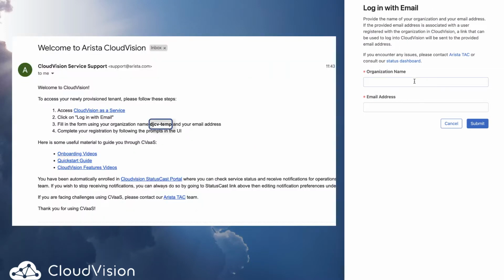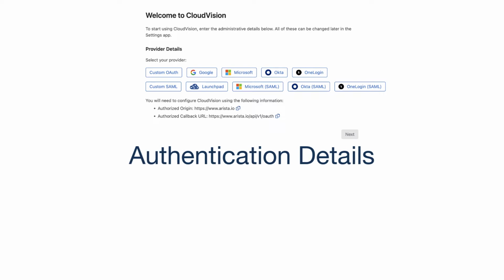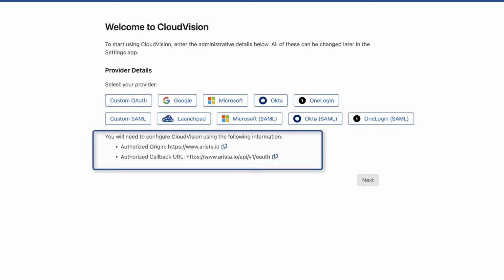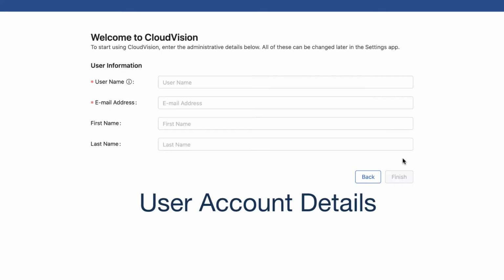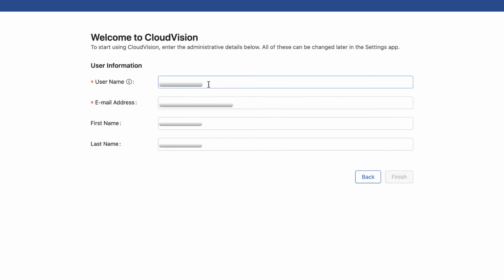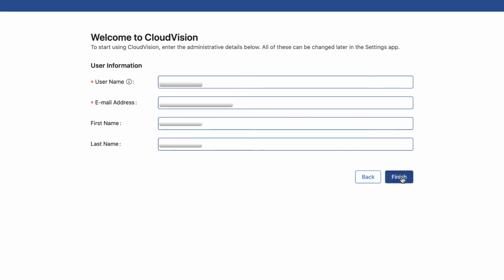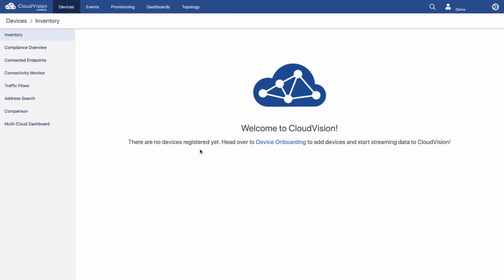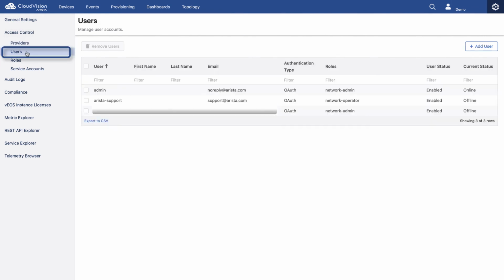CloudVision Getting Started: Initial CloudService Onboarding